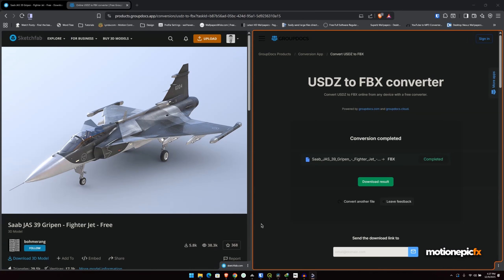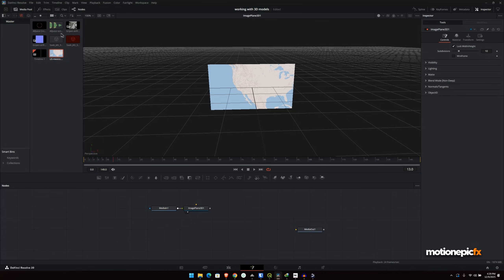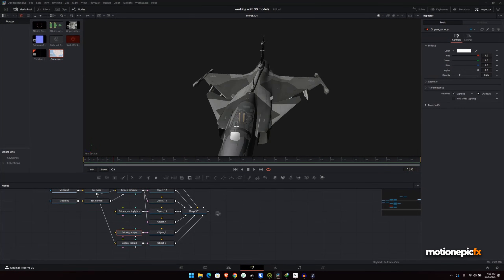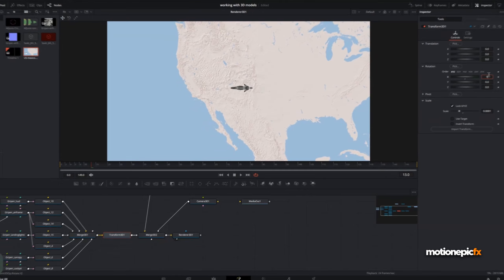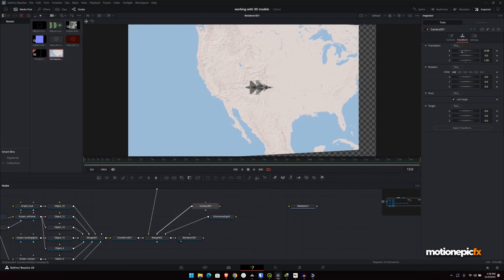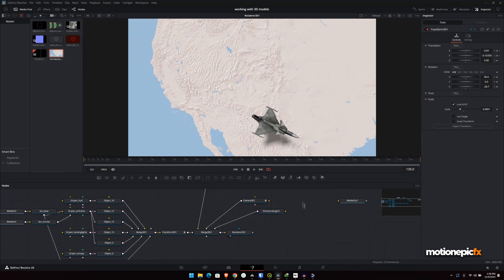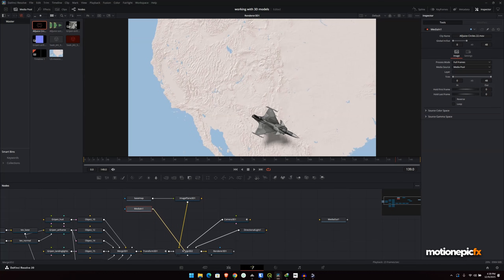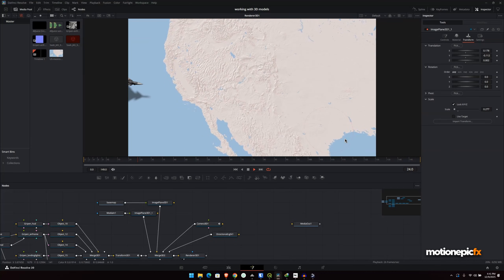How To Use 3D Elements in Davinci Resolve (Fusion)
Learn how to use 3D elements in Davinci Resolve 20.

👀 Watch till the end for some BONUS tips! 🎥